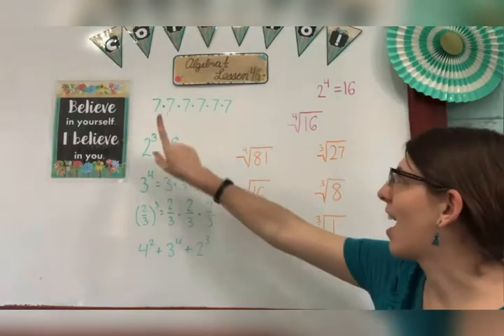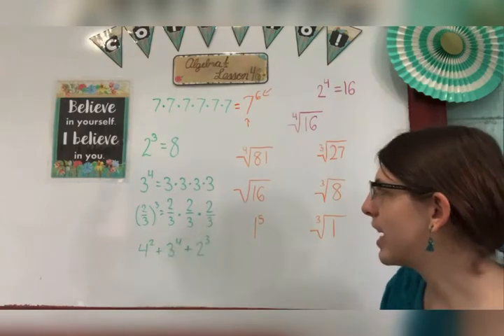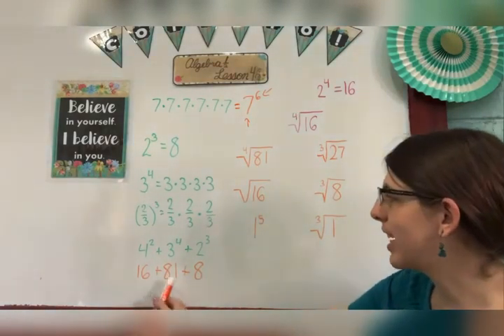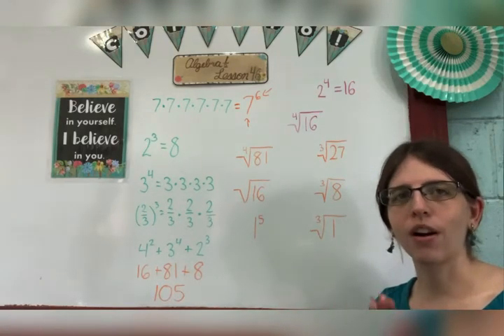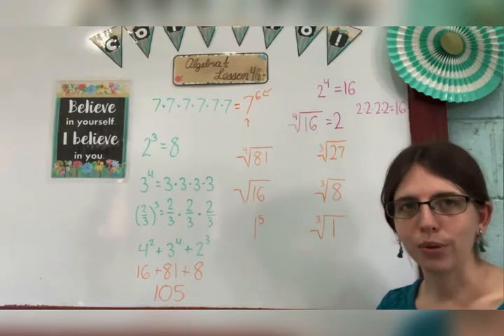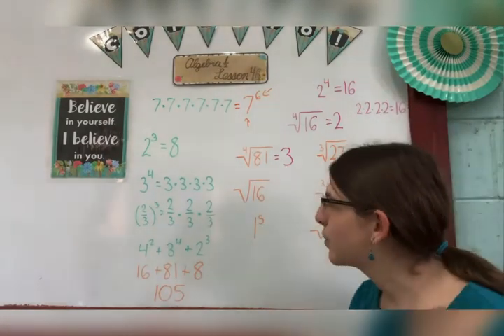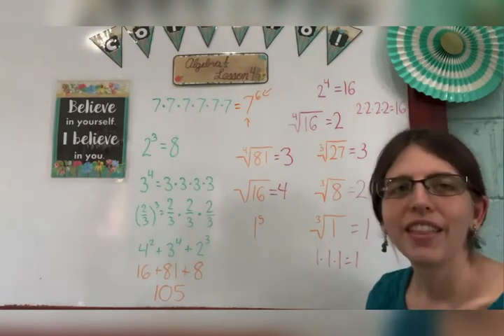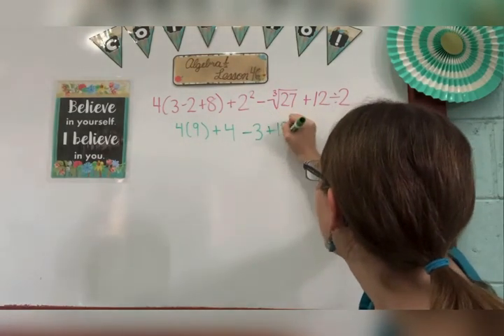Algebra 1/2 Lesson 46